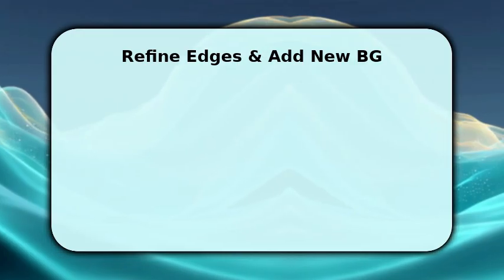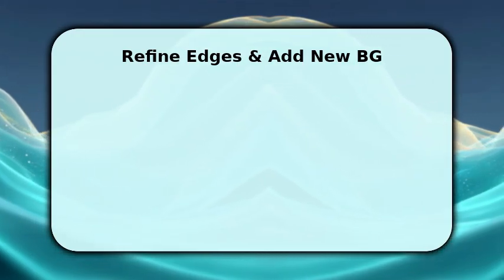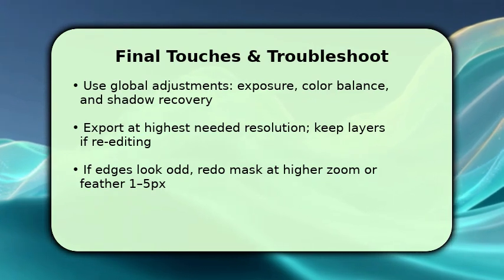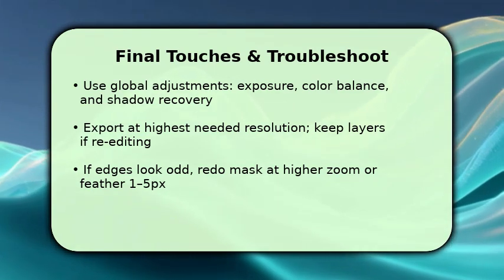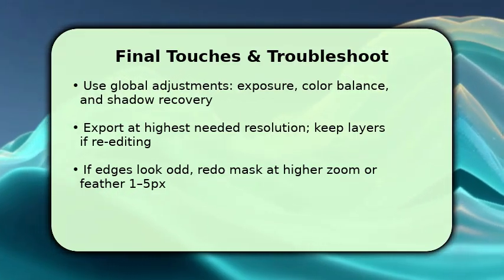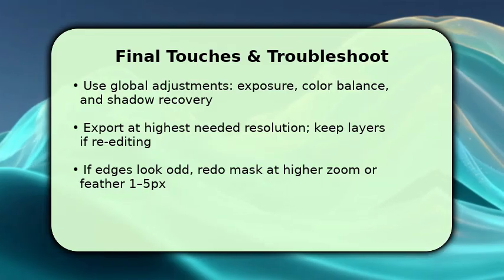How to Edit Photo Background App - Easy Guide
How to Edit Photo Background App - Easy Guide | 🔒 Surfshark VPN Deal — Stay private and secure. $1.99/mo + 3 Months Free ▸

Discover the simplicity of background editing in photos using our top-rated app. This step-by-step guide will walk you through selecting, adjusting and replacing your photo's backdrop with ease.